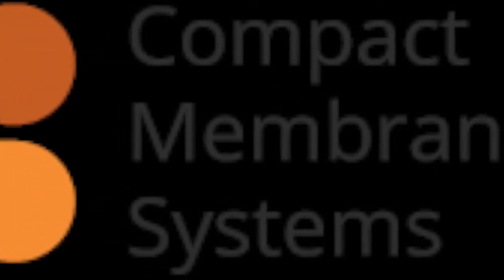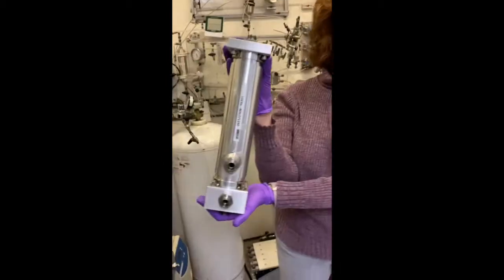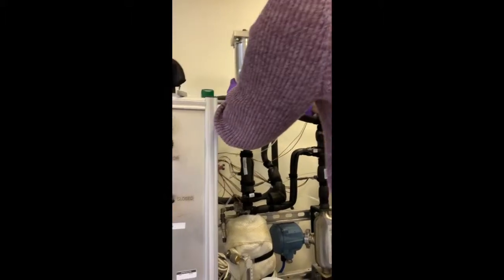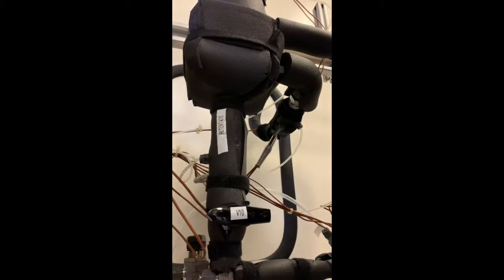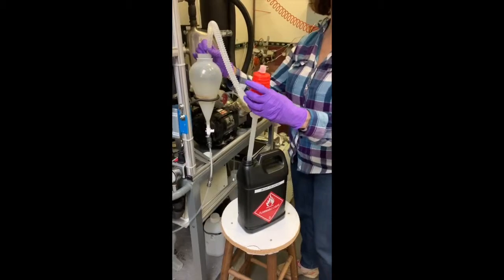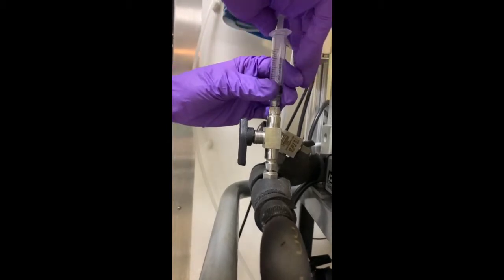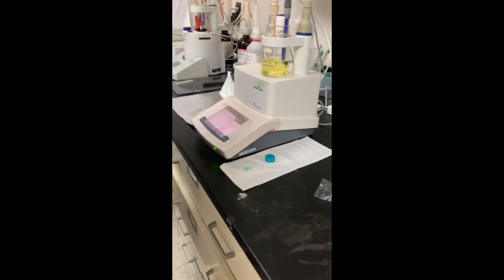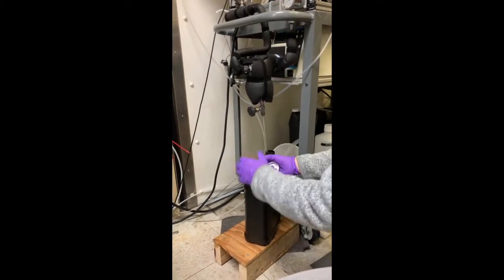Compact Membrane Systems Solvent Dehydration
Watch this short demonstration of how CMS membranes are used to remove water from solvents. Contact CMS to see if membranes are the solution to your tough chemical separation!